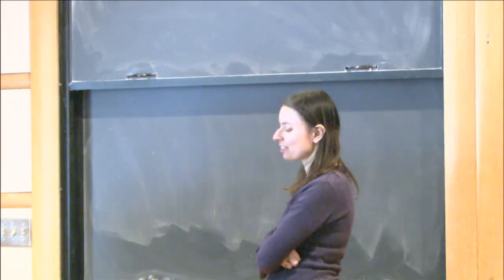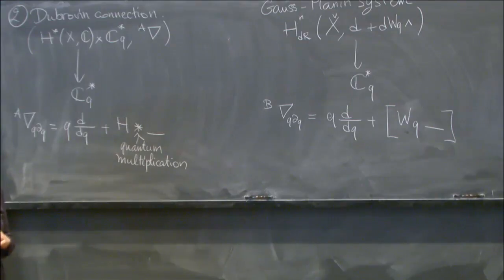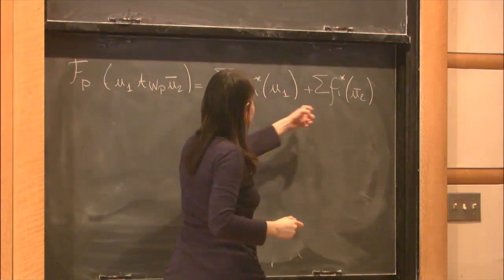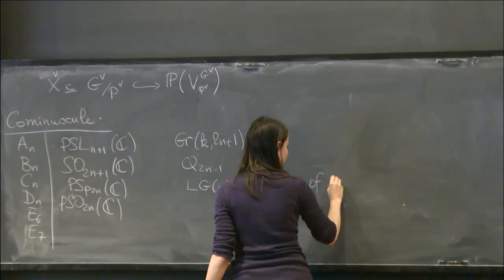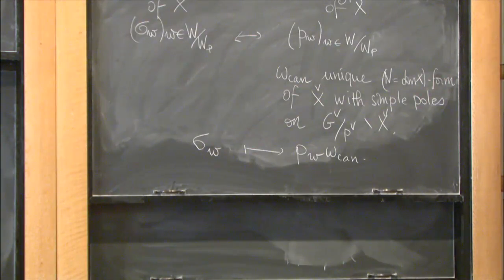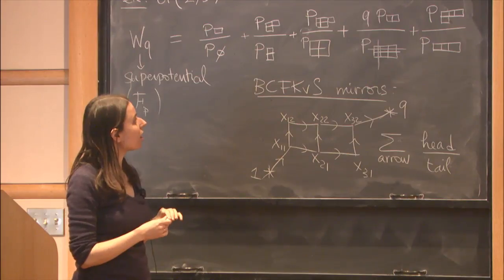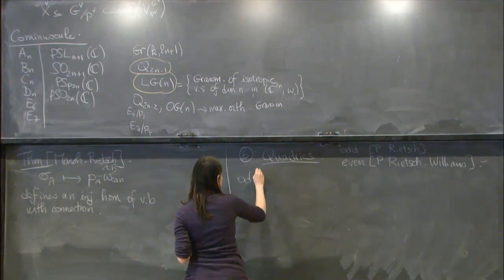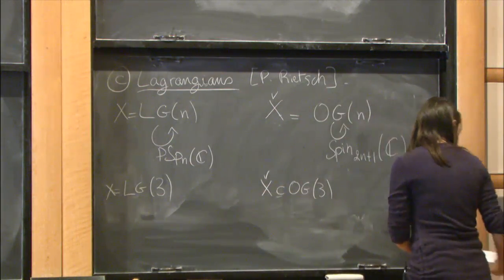Mirror symmetry for homogeneous varieties - Clelia Pech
Workshop on Homological Mirror Symmetry: Emerging Developments and Applications

Topic: Mirror symmetry for homogeneous varieties
Speaker: Clelia Pech
Date: March 15, 2017